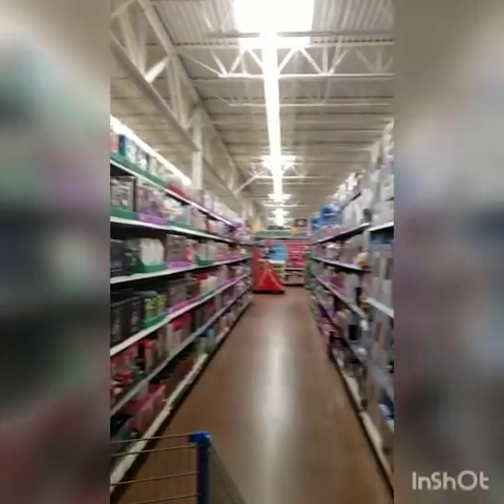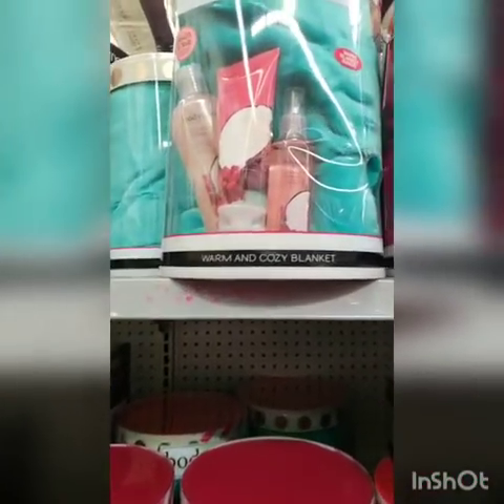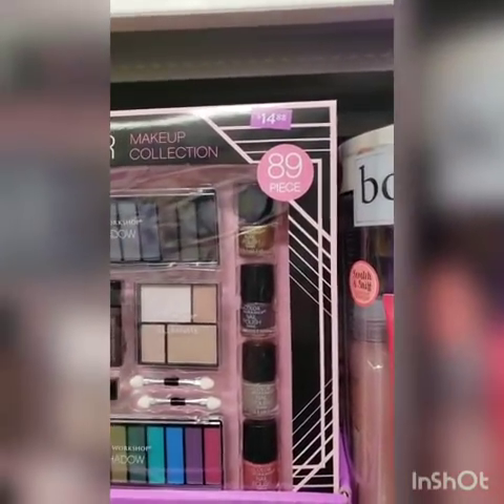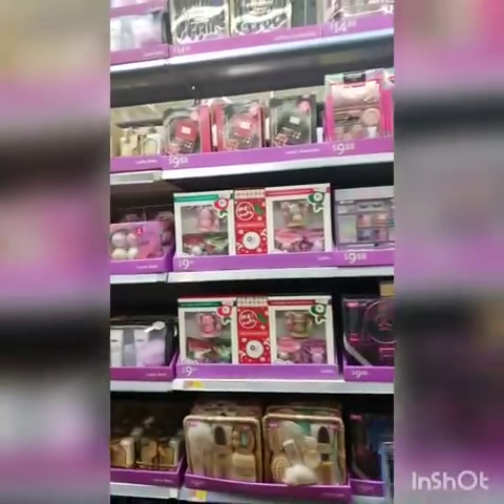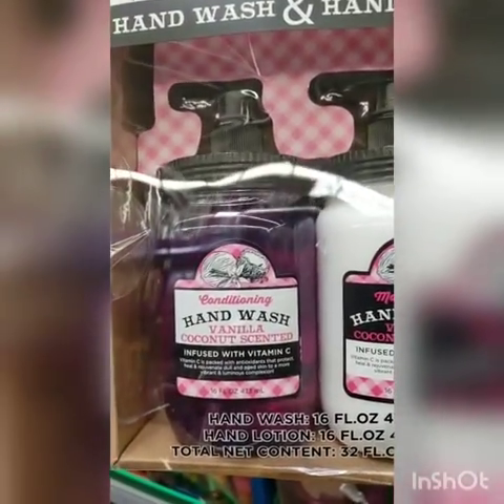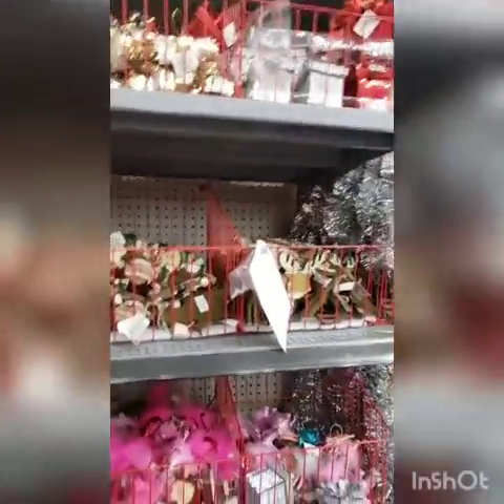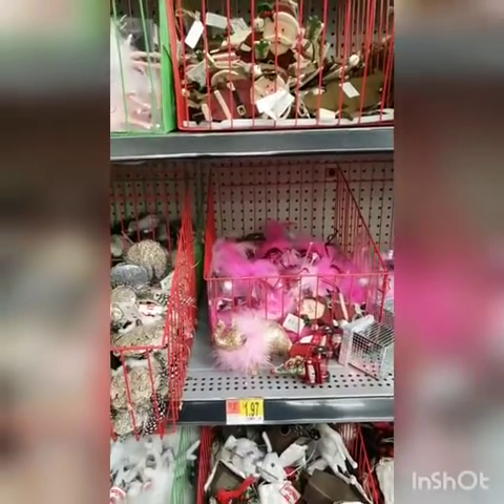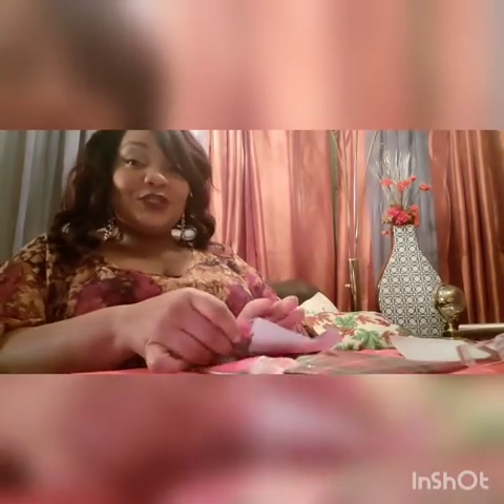Dollar Tree Affordable Holiday Gifts Series Part 1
Holidays can be stressful. A lot of people go into serious debt trying to make everyone happy. A gift that comes from the heart is priceless and it does not take a fortune to do that. I will show you with these videos how you can give a great gift and not break the bank.